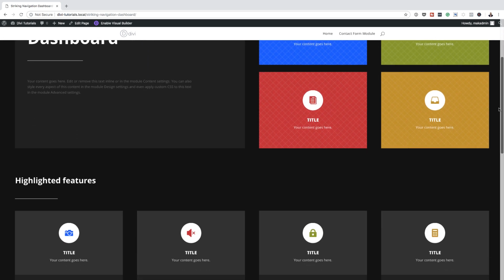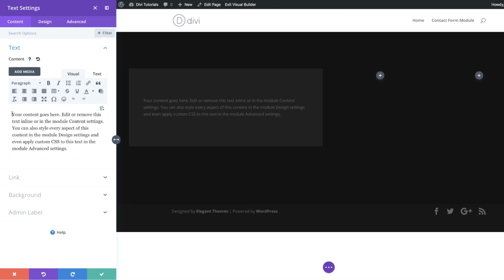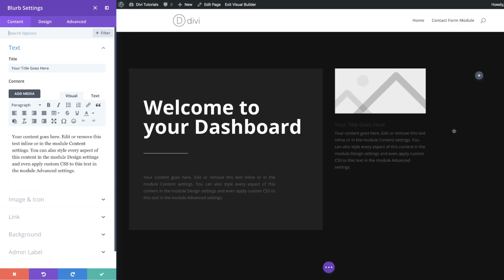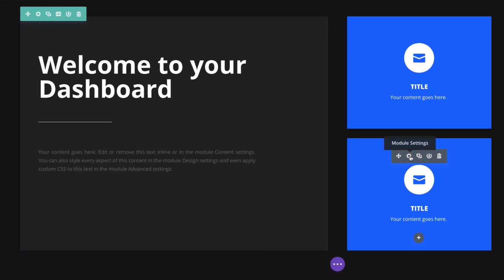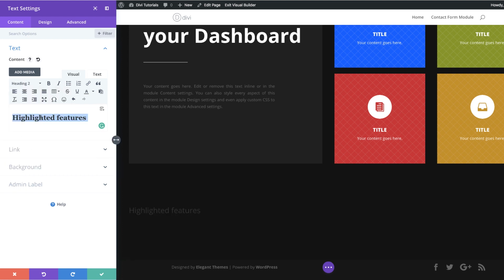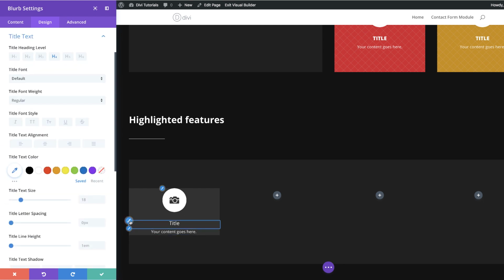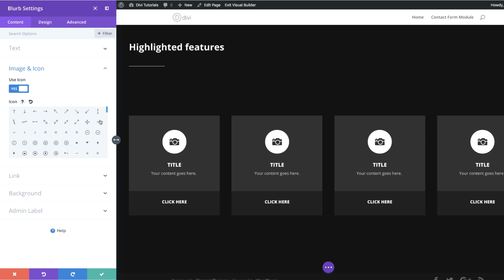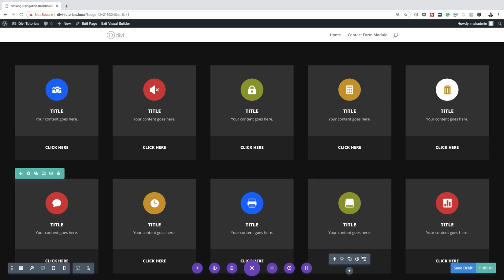Creating a Striking Navigation Dashboard with Divi’s New Column Structures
Looking for a new and unique way to structure your homepage? Creating a navigation dashboard might be the way to go.

 In this tutorial, we’re going to show you how exactly you can achieve a stunning dashboard page which you can use for many purposes.

Whether you want to change the way people navigate on your page, or you want to highlight services your company offers, creating a dashboard will help you achieve exactly what you had in mind.

We’re using Divi’s built-in options only and on top of that, we’ve also provided you with both a light and dark color palette that you can use. This tutorial is inspired by one of Edoardo Mercati‘s designs.